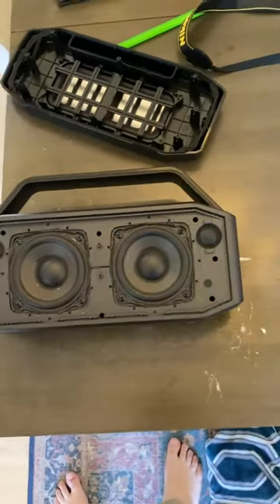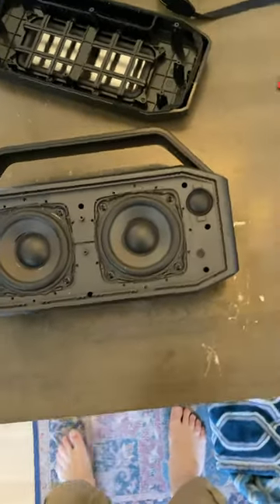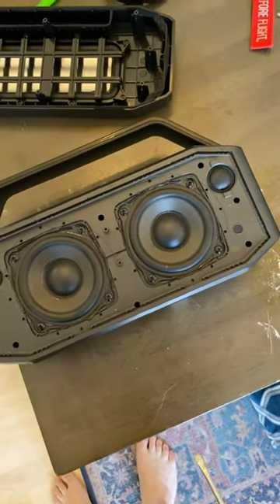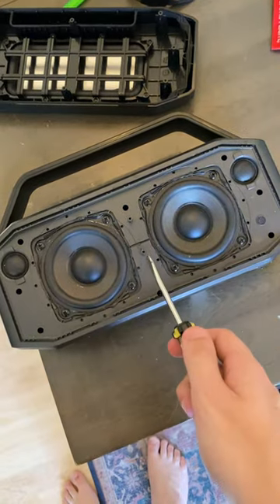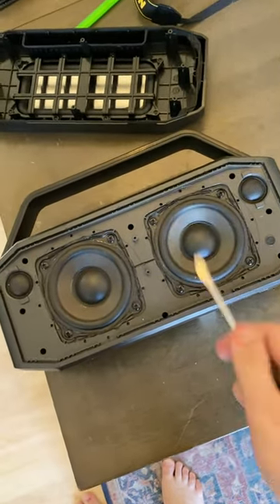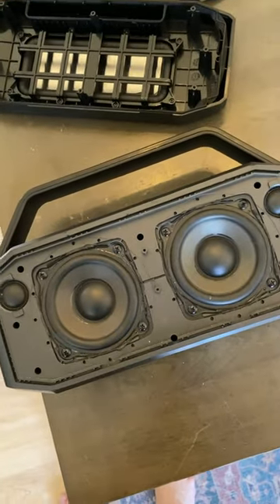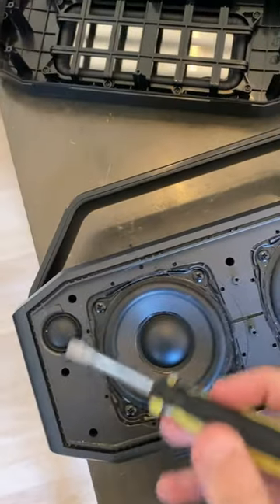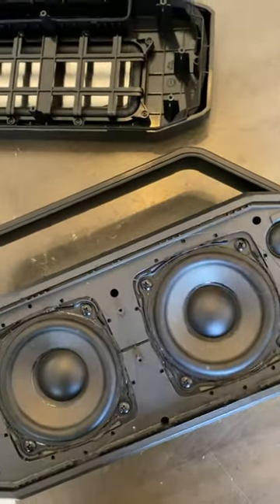W-KING D9 disassembly / removing rear panel